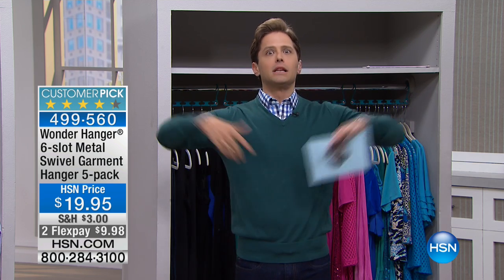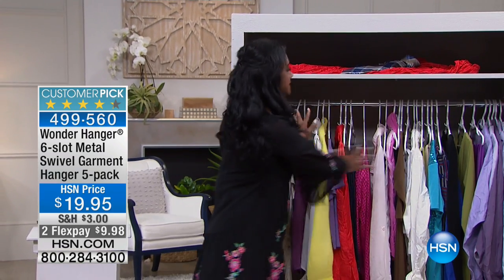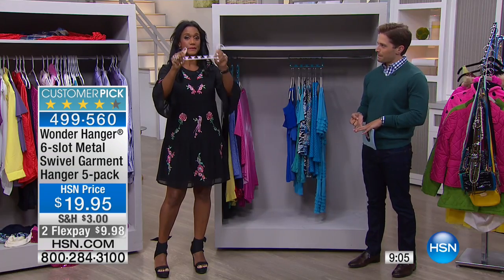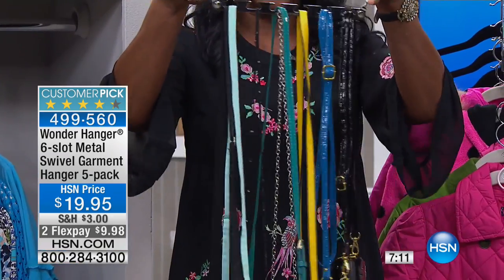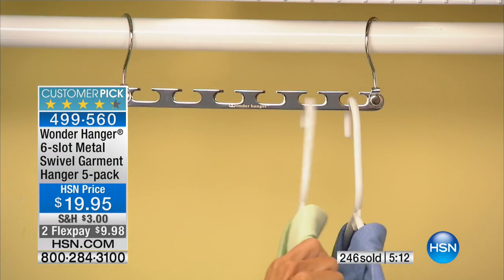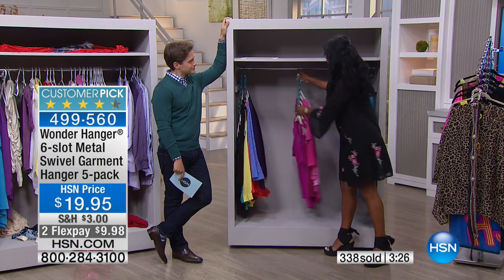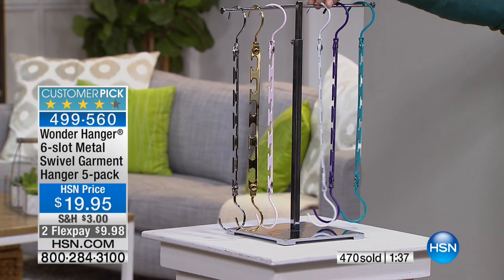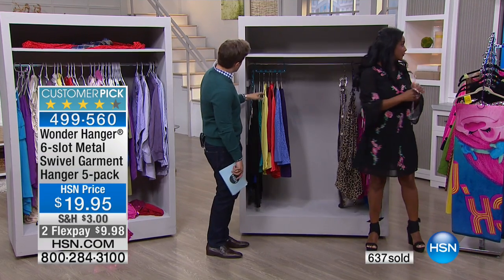Wonder Hanger 6slot Metal Swivel Garment Hanger 5pack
You could always use a little more space in your closet. With this cascading hanger, you can hang more clothes in the same space. Each of the...